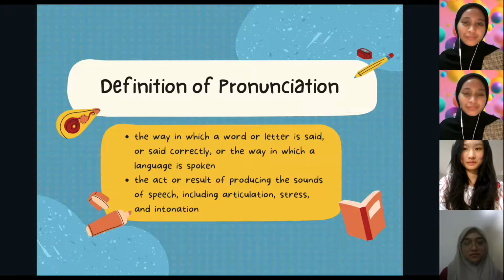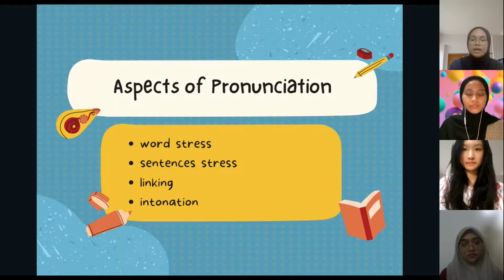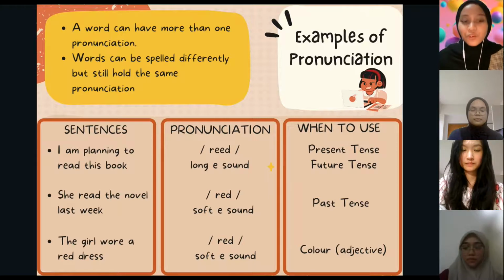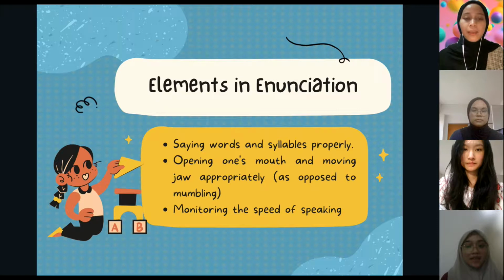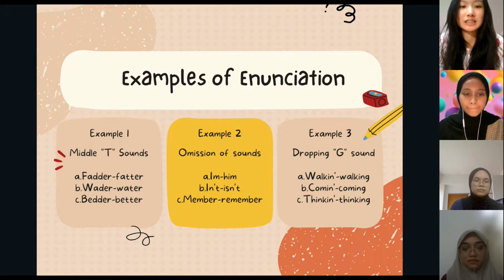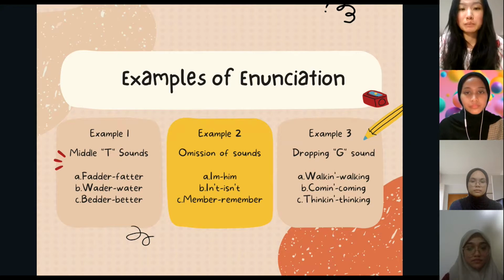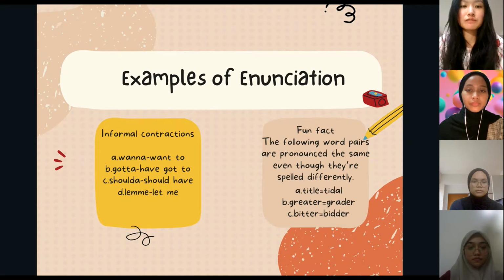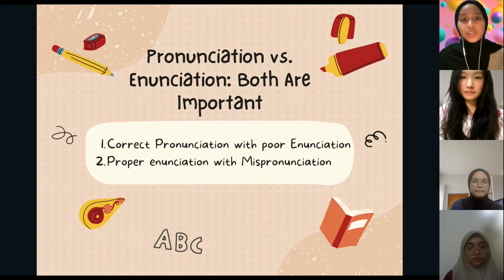Group 3 - Teaching of Listening and Speaking: Pronunciation vs Enunciation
GGGV2123: Teaching of Listening and Speaking

Group Members:
AIMI NOR ILYA BINTI AMINUDDIN (A184239)
NURAINI FITRI BINTI SAYUTI (A184237)
FARRAH NABILAH BINTI RAMLAM (A184272)
ZIYI WANG (A178820)